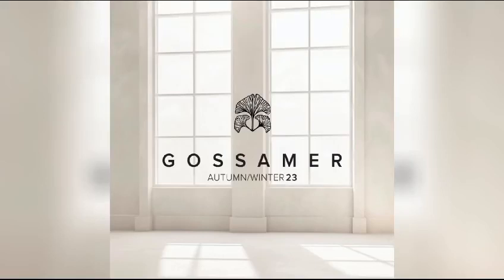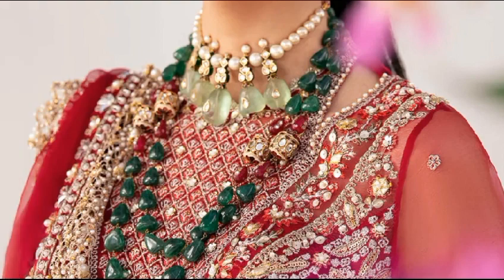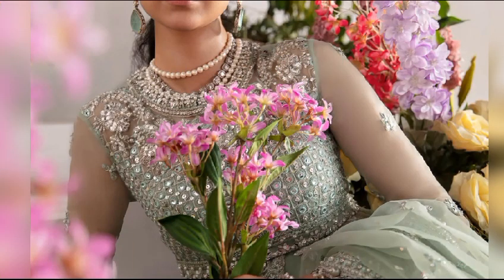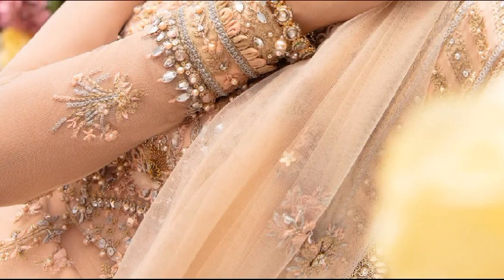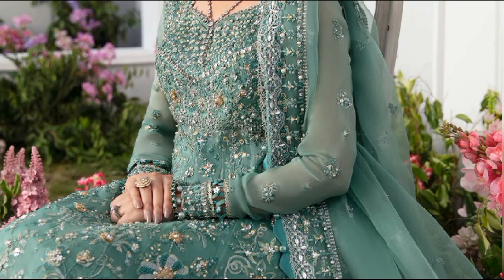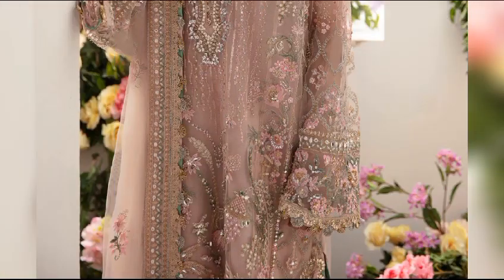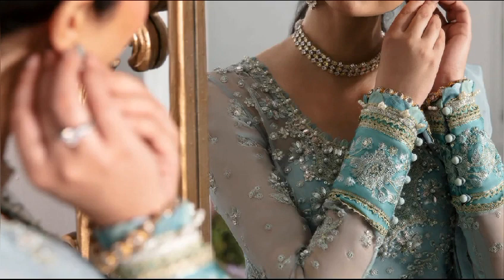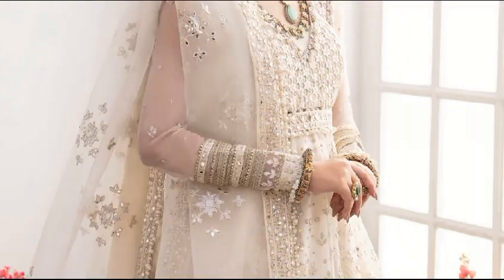Zaha | Festive Formals Unstitched Collection | 2023 | Gossamer by Zaha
Zaha is the ultimate destination for distinctive fashion bursting with personality, exceptional femininity and enduring appeal. Dynamic and contemporary in its mindset, Zaha celebrates confident women, and invokes attributes of spirit and creativity with its impactful and eclectic design.

Zaha New collection Gossamer
Winter wear
New wedding wear collection
Zaha new dresses
Zaha New Collection
Zaha luxury formal collection
Zaha festive formals Collection
New wedding collection 2023
New collection 2023
New winter collection 2023
Zaha 2023 collection
Zaha 2023 Dress
Zaha 2023 New Dress
Embroidered New collection
Zaha unstitiched collection
Zaha fistive formals collection
New Embroidered dress 2023
Zaha Hand Embroidery 2023
Rich
Luxurious evening and bridal wear
winter collection
bridal wear 2023
bridal wear
Fashion life
Dubai fashion
Fashion life
New pakistani fashion
Bareeze
Maria.B
Maria b official
Barouqe
Iznik
Charizma
Sana safinaz
Gul Ahmed
Nilofer shahid
Cross stitch
Elaf
Elan
Gulaal
Parishay
Lime light
AL ZOHAIB
Shehrnaz
Nureh
Ramsha
Mushq
Zara Shahjahan
Rangrasiya
Qalamkar
Nishat linen
Pakistani fashion
Kanwal Malik
Asim jofa Collection
Asim jofa
Farha talib aziz
Charizma new collection
Hussian rehar
Zainab chottani
Noor by saadia asad
Sobia nazir
Ammara khan
khaadi
Asifa nabeel
asim jofa winter collection 2023
maryam N Maria
honey waqar
luxury pret